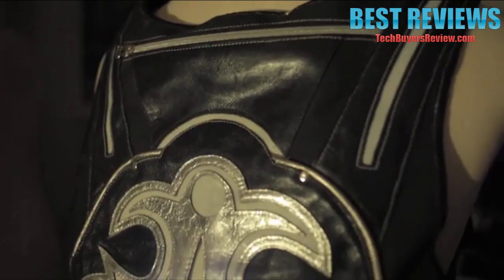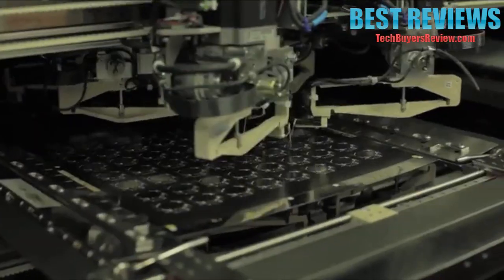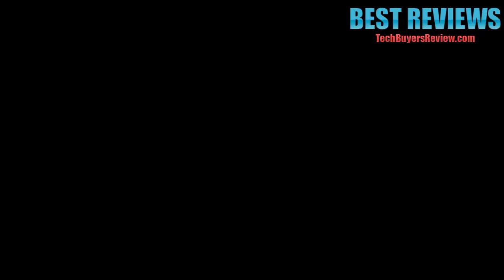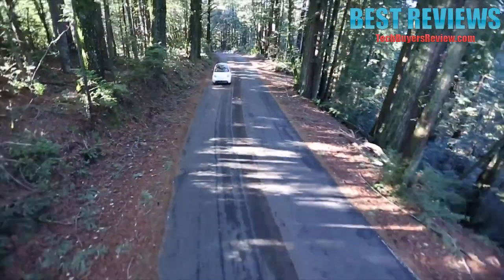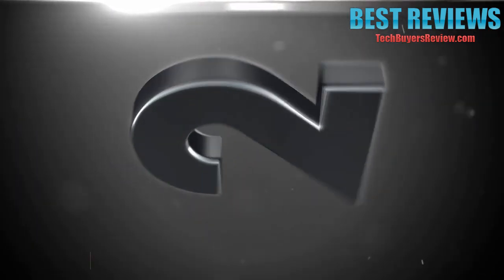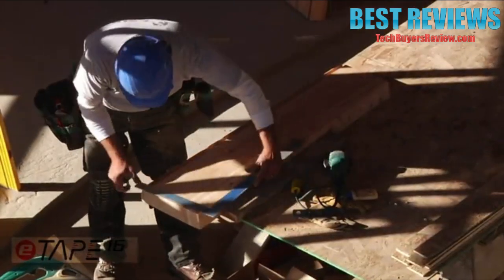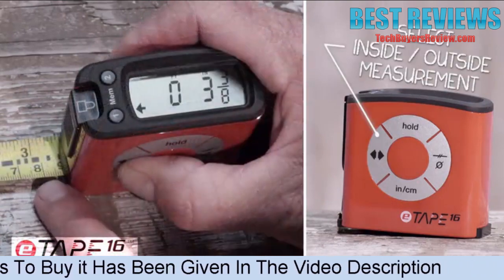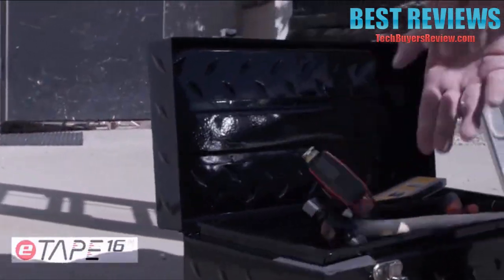5 New Crazy Inventions That You Can Buy Now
All the products featured in the video can be found here:
5 ► Bluesmart One - Smart Luggage: GPS, Remote Locking, Battery Charger

4 ► Zackees LED Turn Signal Gloves

3 ► Kenu Airframe | Vent Car Phone Mount | Android and iPhone Car Holder | iPhone 8 Car Mount + iPhone 7, 6s, 6, 5s, 5, SE, and Small to Medium Smartphones Car Accessories Phone Holder

2 ► eTape16 ET16.75-db-RP Digital Tape Measure, 16 Feet

1 ► Espro Travel Coffee Press, Stainless Steel, 12 oz